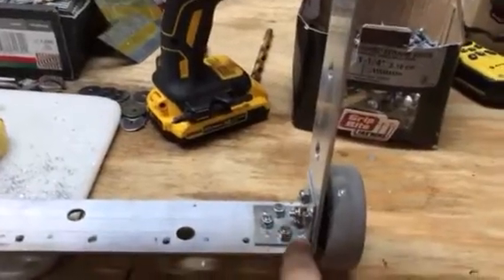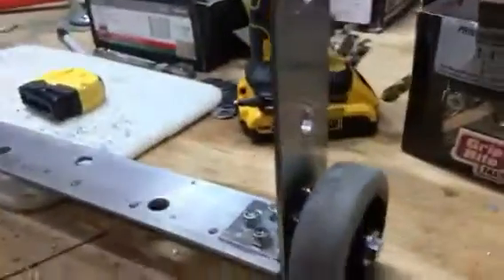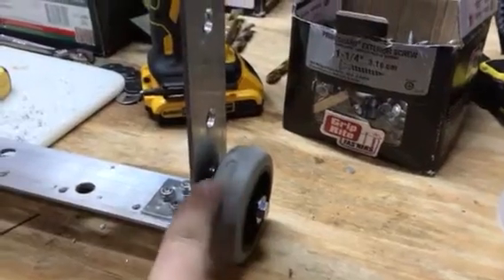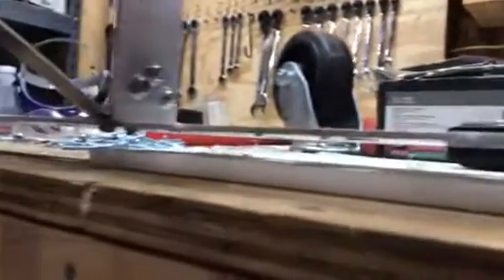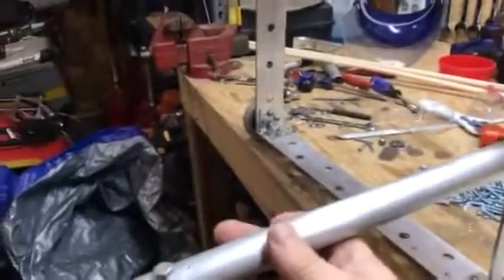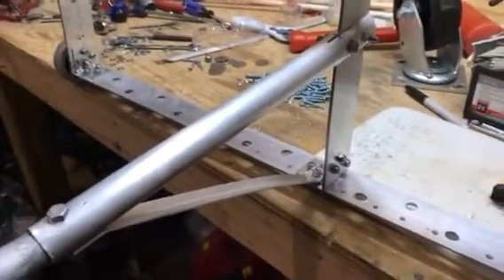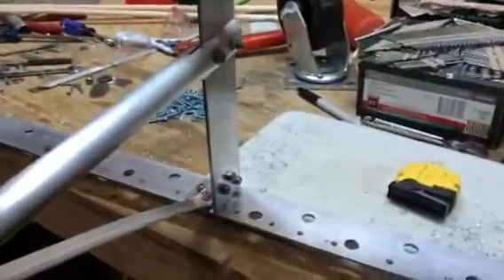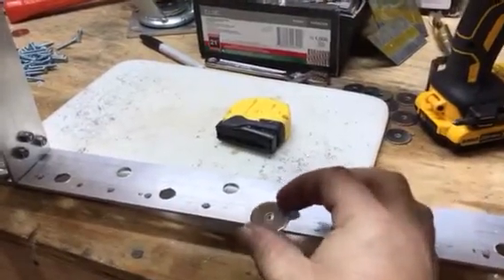DIY Roof rake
Homemade roof razor..Sorry about the sound.. that was my heater fan for the shed..